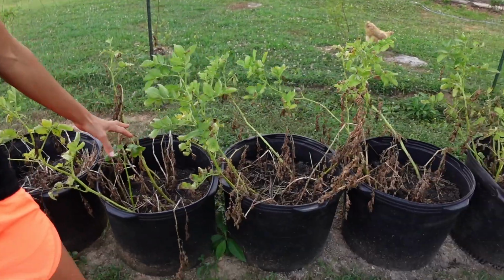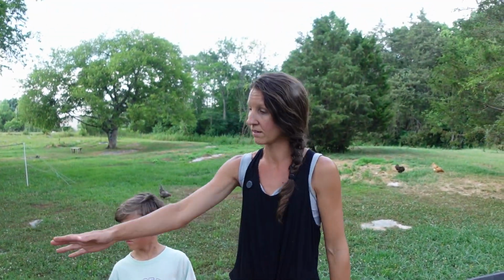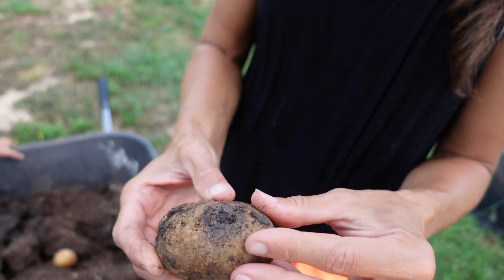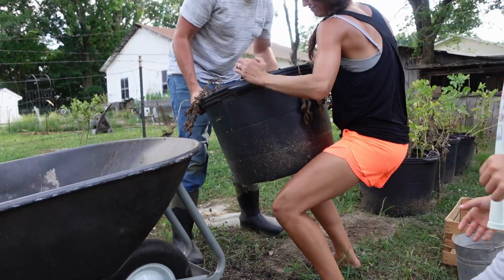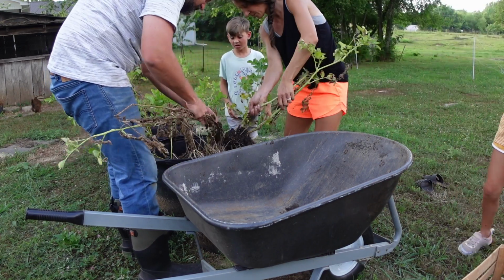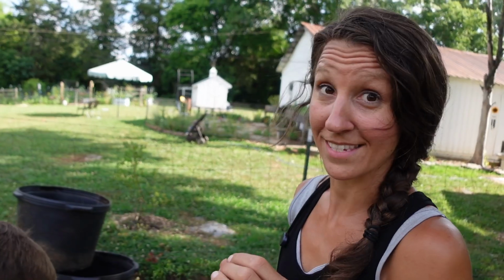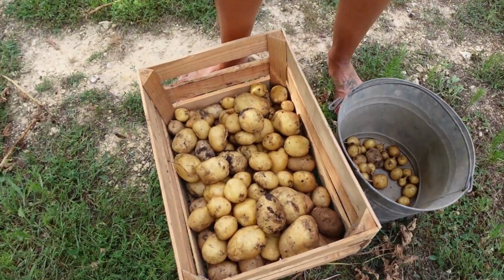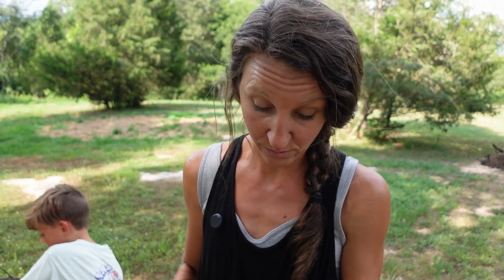We tried growing potatoes in BUCKETS and this is what happened.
In this video, we are harvesting potatoes that we planted in buckets a few months ago. Did they turn out OK? Watch the video and find out if it was a success or failure.

🌱 Gardening Supplies
🍎 Canning Supplies
🐓 Chicken Supplies

We are the Millers and we come from a long line of Amish descendants. Both of our parents grew up Amish, but later left and decided it wasn't the lifestyle for them. It took only one generation removed from this lifestyle to lose so much of what our ancestors thought of as "normal." Our goal is to help people grow their own food and become more self sufficient. We recently bought a 6 acre Farmstead and we are so excited to share this journey with you!